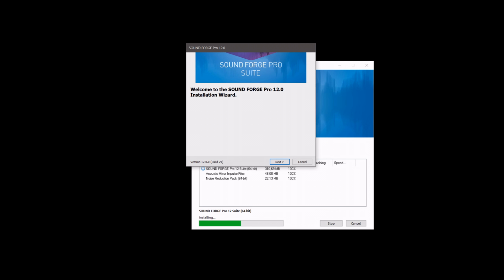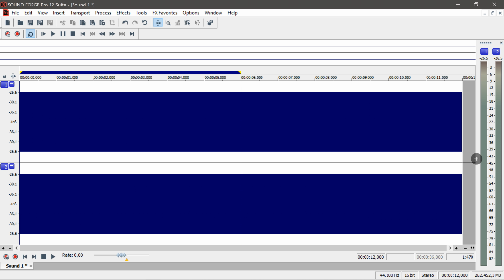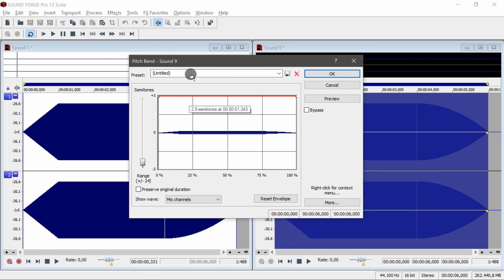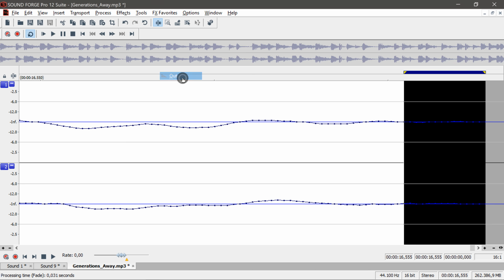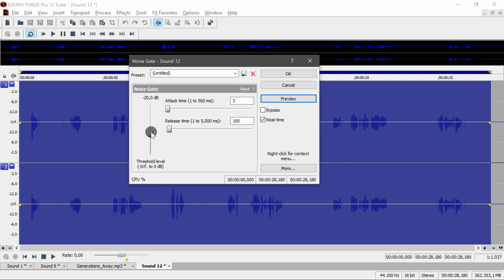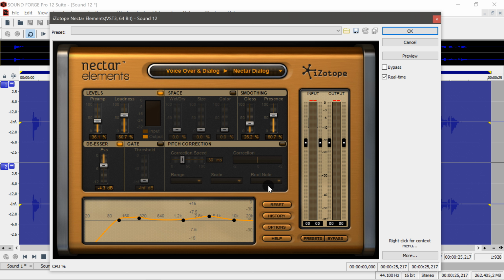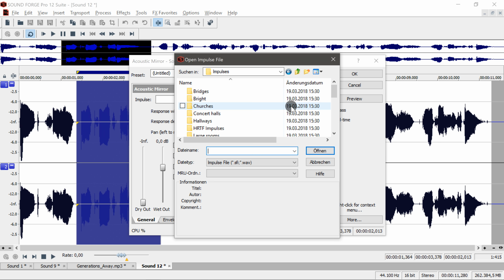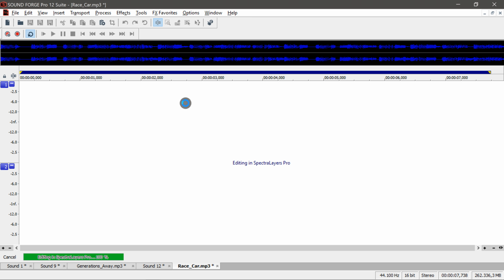SOUND FORGE 12 IN DEPTH REVIEW - SOUND FORGE PRO 12 AUDIO SUITE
PODCAST, AUDIO LOOPS, MASTERING ALL IN ONE? SOUND FORGE 12 PRO SUITE

03:01 video intoduction
07:15 sound forge introduction
16:23 soundforge deep insight
25:22 creating LOOPS in SOUNDFORGE
29:59 pitch / shift AUDIO in DETAIL
34:21 sound speech podcast editing: removing background noise
45:32 Bspeeding up your podcast auto trim/crop
48:47 SOUND FORGE - professional audio tool
49:00 BATCH CONVERTER
50:04 PLUGIN CHAIN
51:23 ACUSTIC MIRROR
55:39 SOUNDFORGE NEW EFFECTS IN PRO 12 SUITE
01:01:53 CONCLUSION

SOUND FORGE PRO 12 SUITE ESD

SOUND FORGE PRO 12 SUITE T E S T  V E R S I O N

edited with:
MAGIX:VEGAS VIDEO PRO 15: